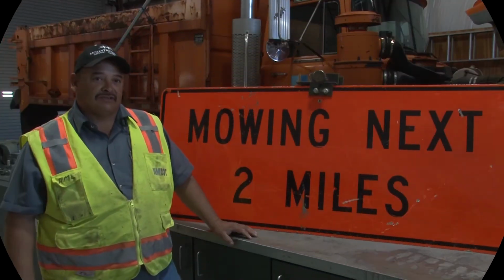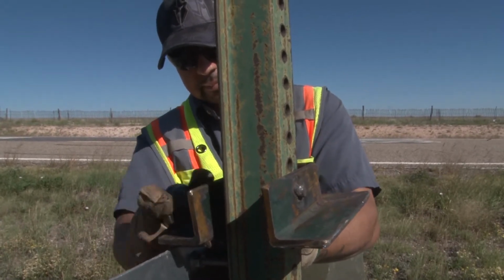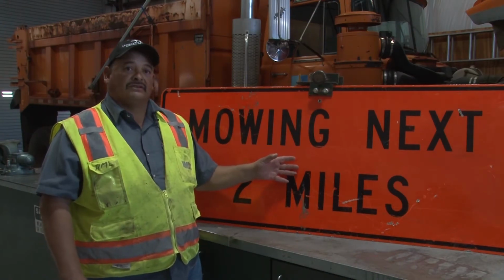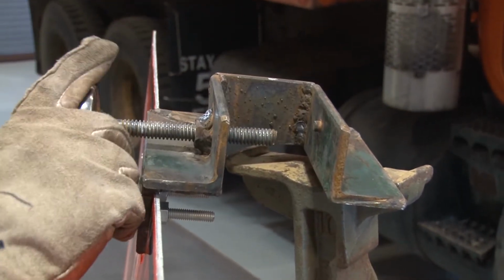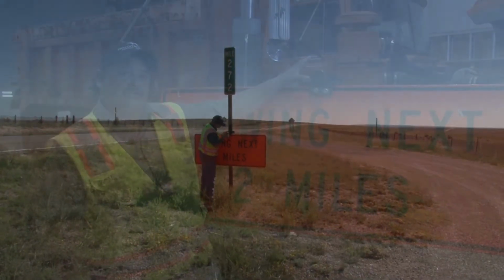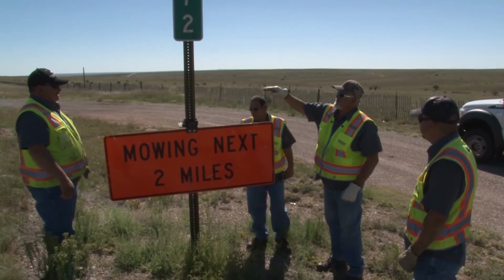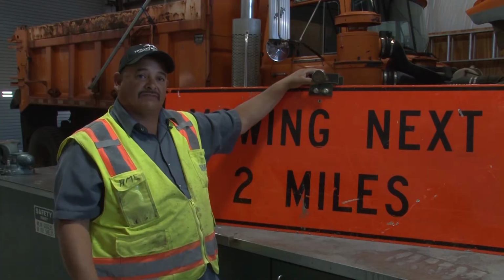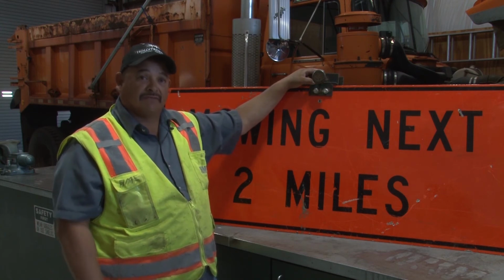2017 District Two - Vaughn Patrol Best Practice - Sign Post Clamp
EZ Mount Road Sign Post Clamp is an simple, yet very effective use of materials that offer safer and more secure sign posting along our rural highways.

This invention helps keep our NMDOT employees safer and offers a better view to drivers of upcoming road work.